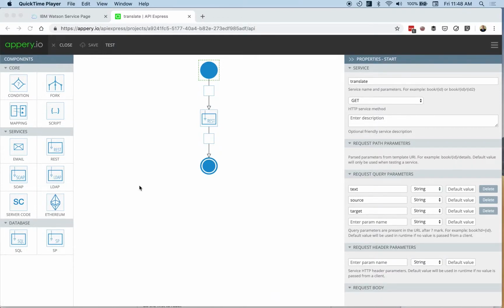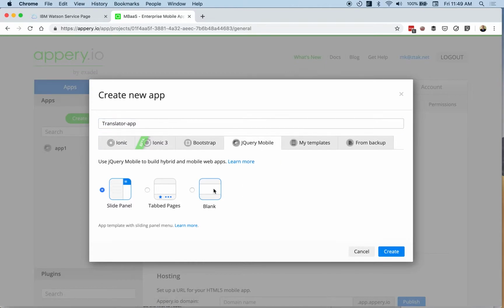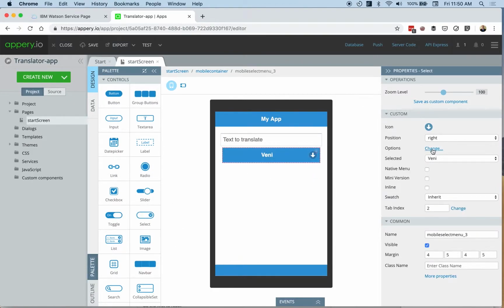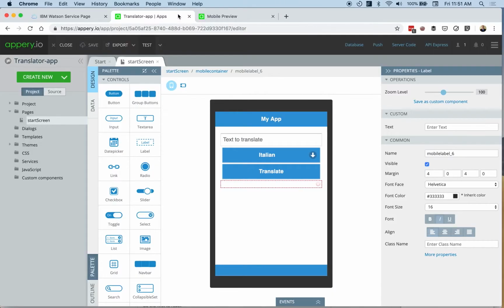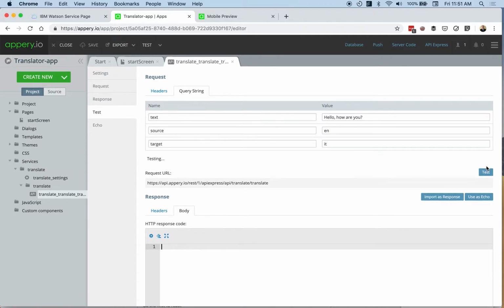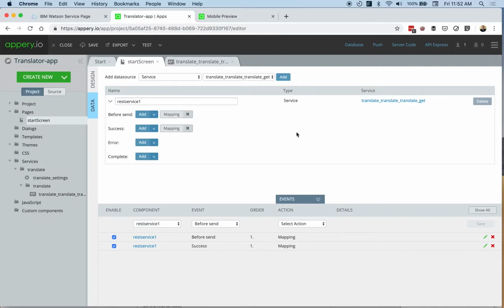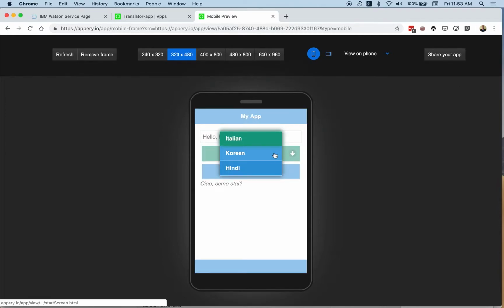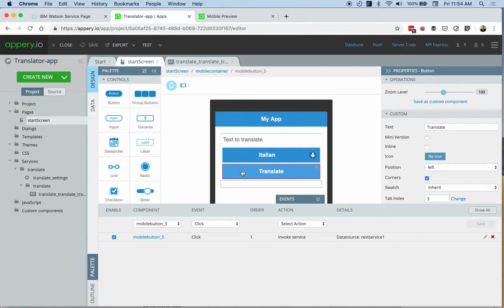Video 3: Build a mobile app with a mobile backend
In this video you will learn how to build a mobile app and connect it to the mobile backend.